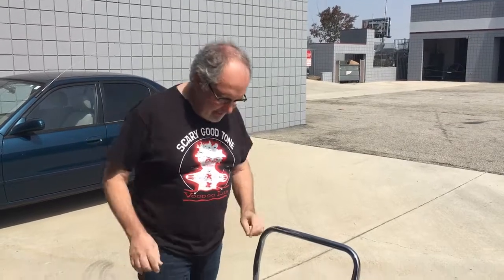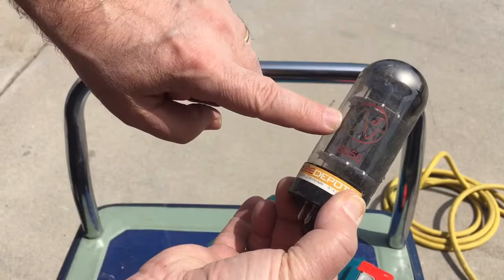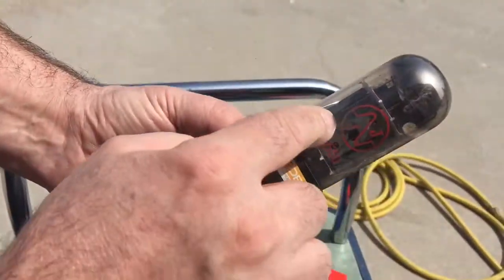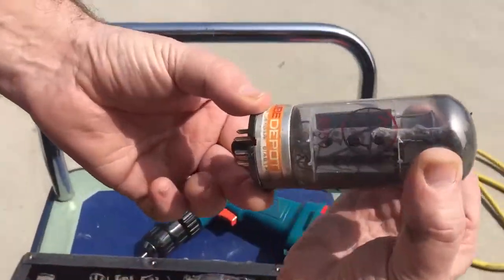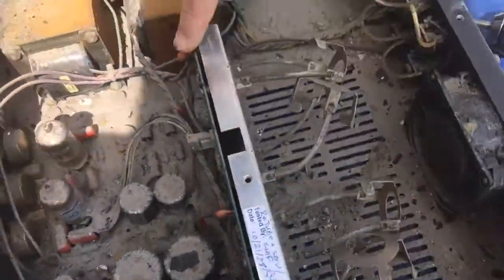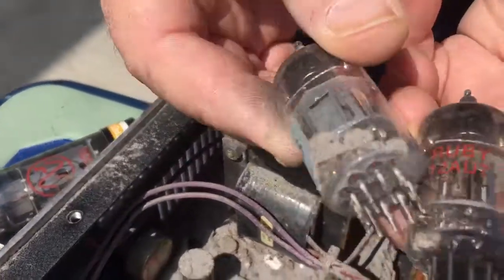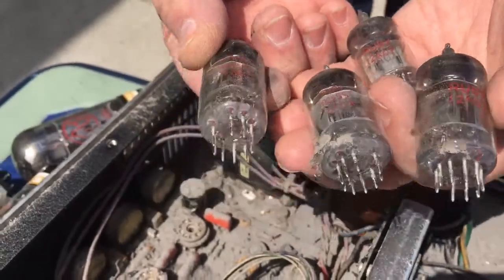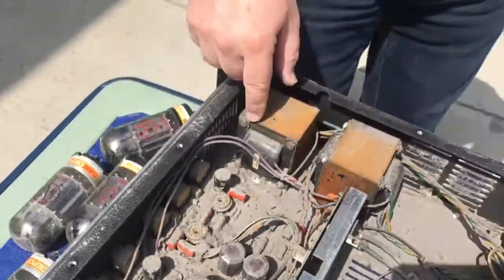Fryette Re-Animates The Two/Ninety/Two Power Amp Part 3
Watch Fryette techs bring an ash and extinguisher foam filled Northern California fire-damage casualty back to life!